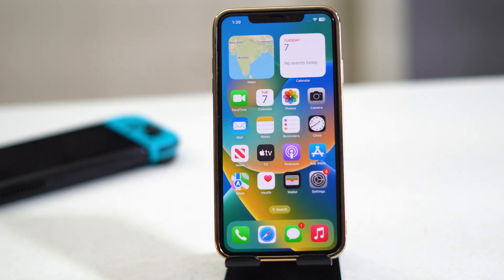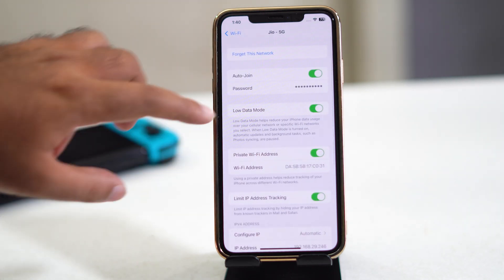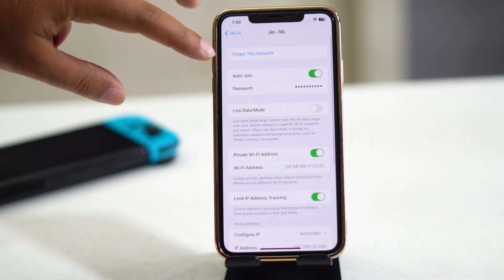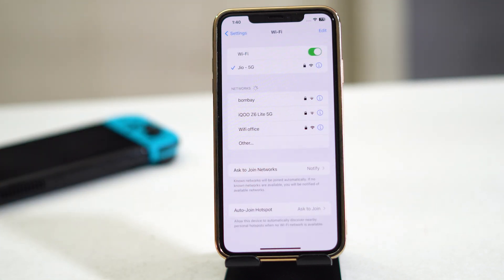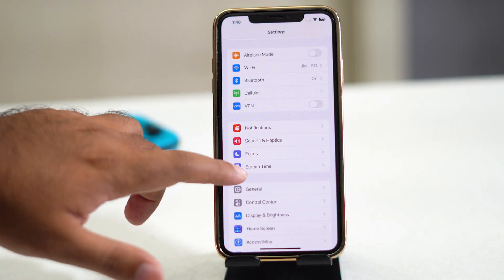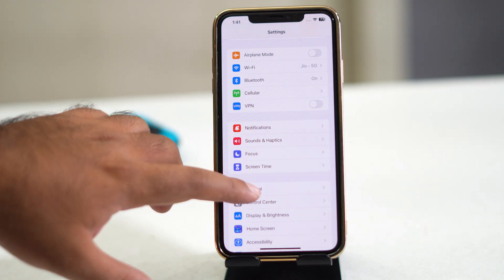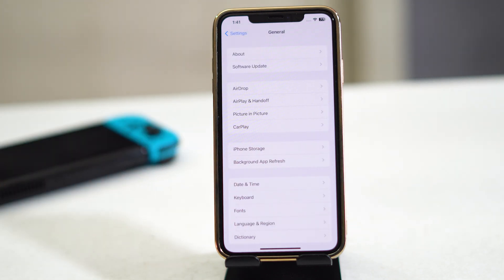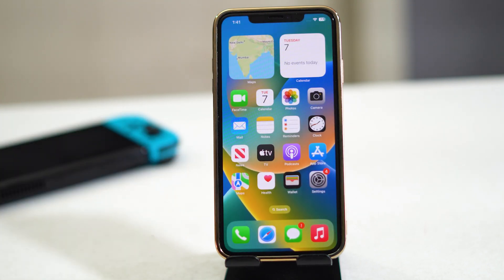How to Fix WiFi Not Working After iOS 16.4 Update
Apple has finally launched their new iPhone 14 series along with their new software update called iOS 16.4 The iOS 16.4 comes with a lot of new features which were announced in the WWCD. After the iOS 16 stable updates, many users report their iPhones WiFi connection keeps loosing or not connecting to the internet.
Now, if you’re also one of the iOS 16.4 users and facing Wi-Fi connectivity conflicts, don’t worry because we’ve shared a couple of possible workarounds that should help you out. This video will help you to to How to Fix WiFi Not Working After iOS 16.4 Update.

CHAPTERS IN THIS VIDEO :
0:00-INTRO
0:41-TURN ON AIRPLANE MODE AND TURN OFF AFTER SOMETIME
1:30-FORCE RESTART YOUR IPHONE
2:13-TURN OFF LOW DATA MODE
2:37-FORGET THIS NETWORK
3:13-TURN OFF CONTENT AND PRIVACY RESTRICTIONS
3:30-UPDATE SOFTWARE
3:51-RESET NETWORK SETTINGS
4:08-CONCLUSION

THIS VIDEO ALSO ANSWER FOLLOWING QUESTION :
How to Fix WIFI Not working after iOS 16.1 Update
How to Fix WIFI Not working after iOS 16.2 Update
How to Fix WIFI not working after iOS 16.3 Update
How to Fix WIFI Not working after iOS 16 Update